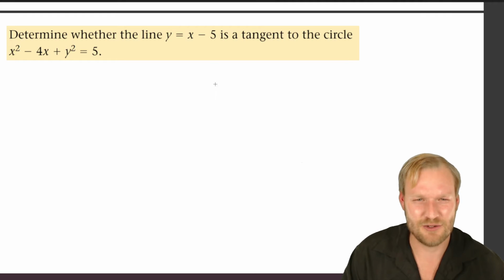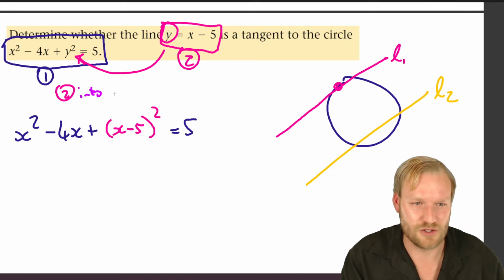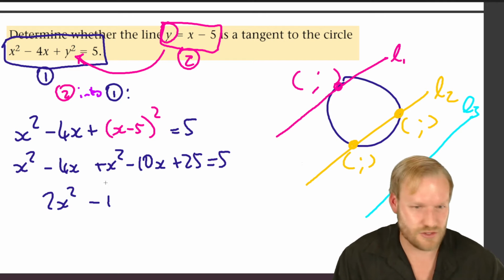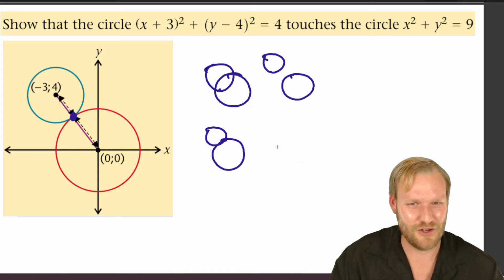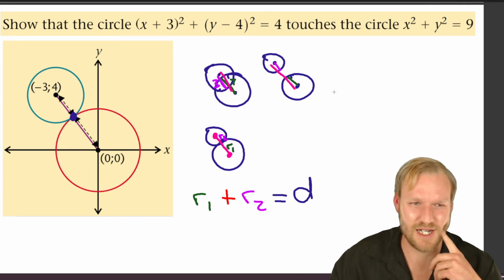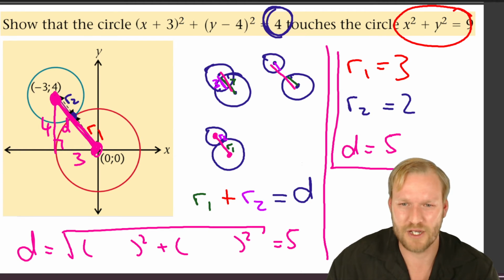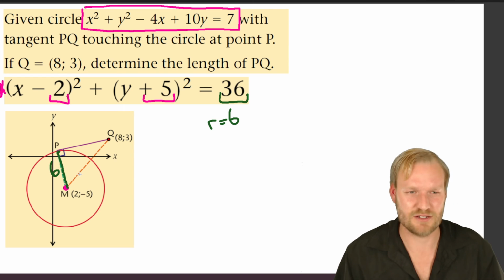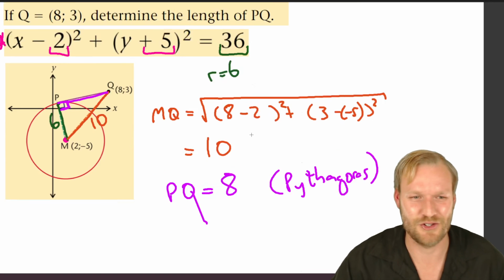Grade 12 Maths BE 2021 Analytical geometry 05